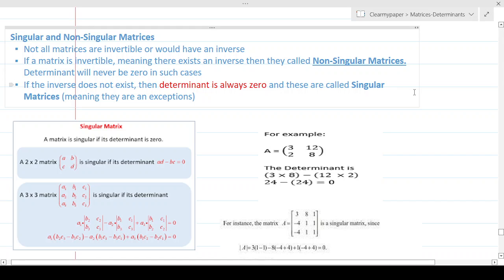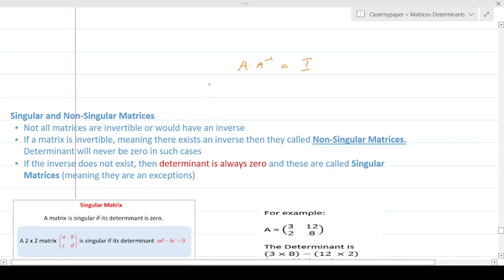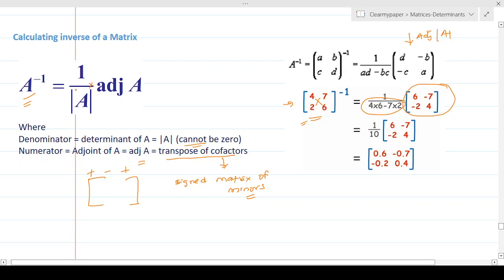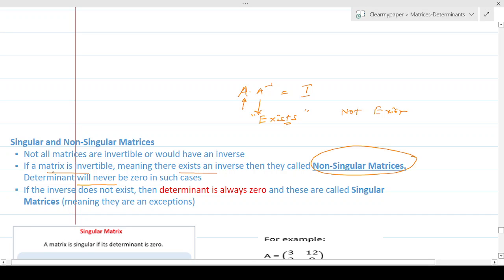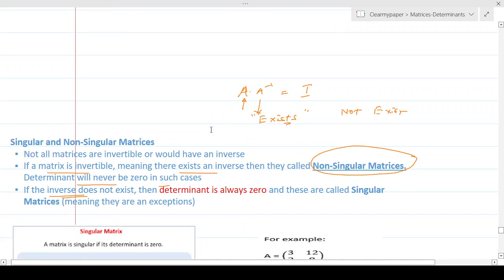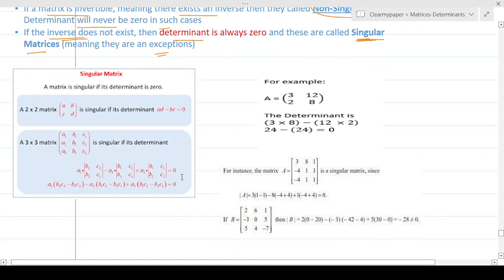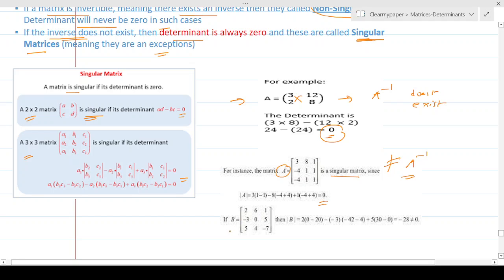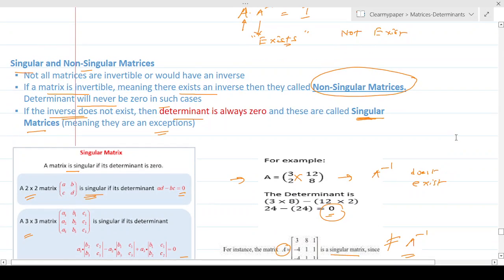Ep18 Singular and Non Singular Matrices